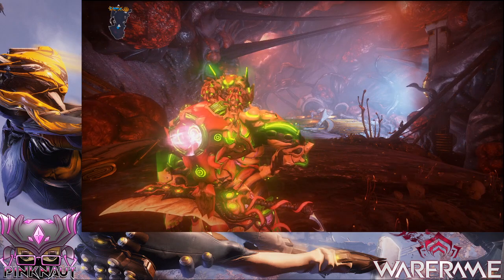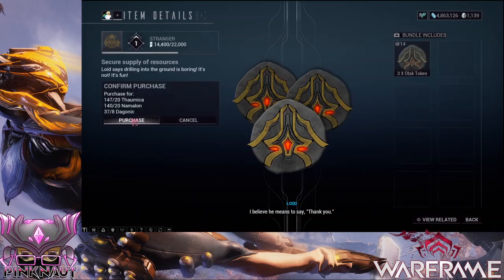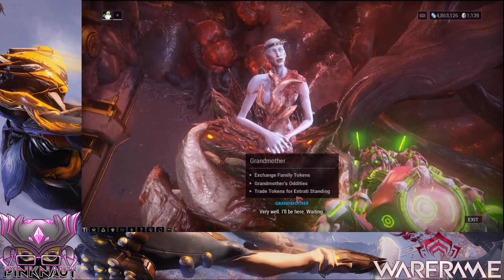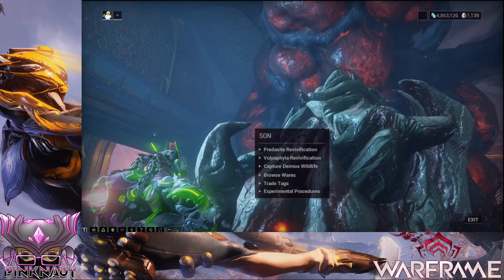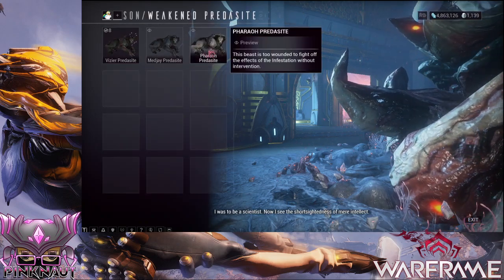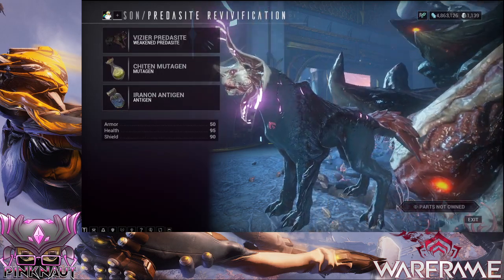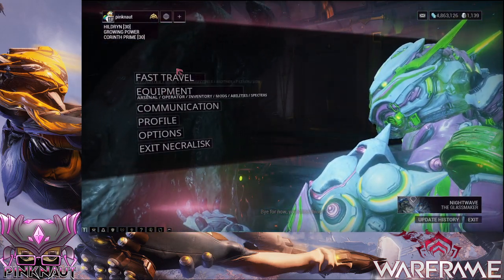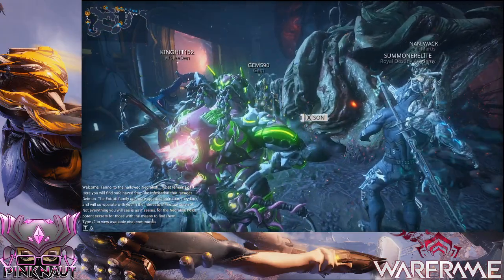how to get infested kubrow and kavat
how to get new pets in the heart of deimos - warframe